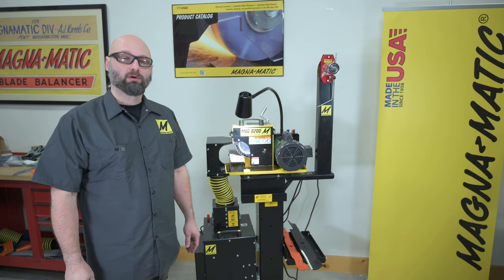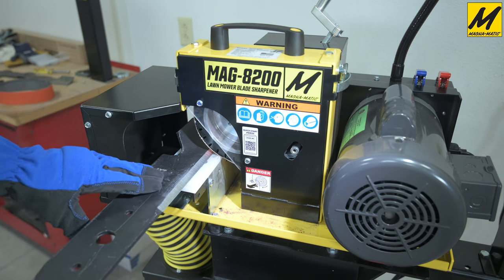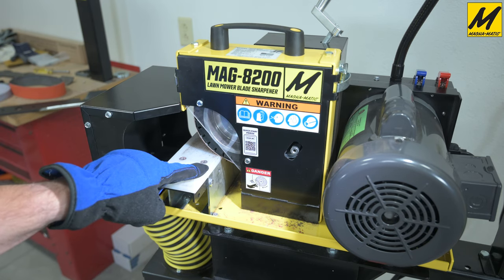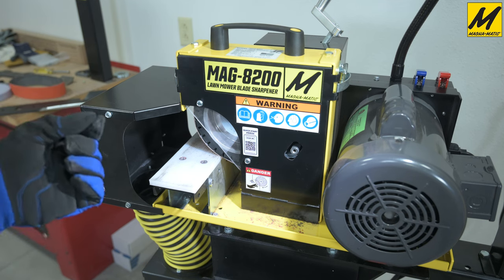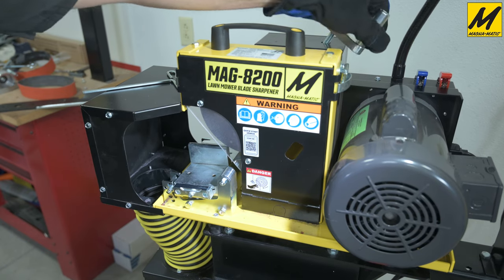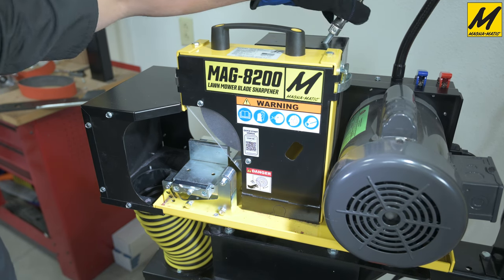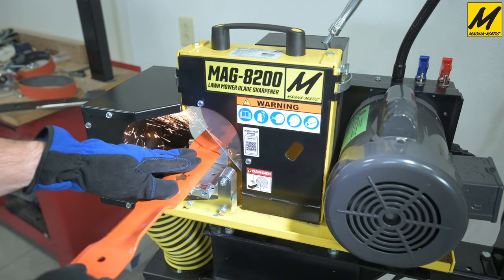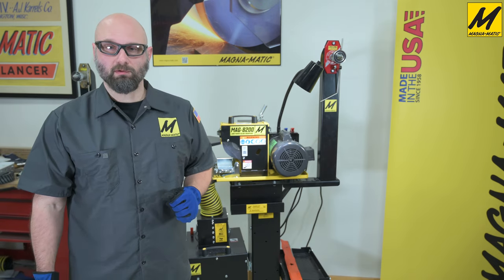How to use the MAG-8200 Lawn Mower Blade Sharpener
This video goes through how to use the MAG-8200 Lawn Mower Blade Sharpener as a 2" wide belt grinder, a 1" wide grinding wheel, and a 1/2" wide grinding wheel lastly with a mulching blades.  It explains the proper way to hold and feed the blade to ensure you achieve an accurate cutting edge angle.

Time Stamps:
How to use the 2" wide belt grinder 0:49
How to change to the 1" wide wheel 6:32
How to use the 1" wide grinding wheel 8:24
How to change to the 1/2" wide grinding wheel 9:05
How to use the 1/2" wide grinding wheel 12:11